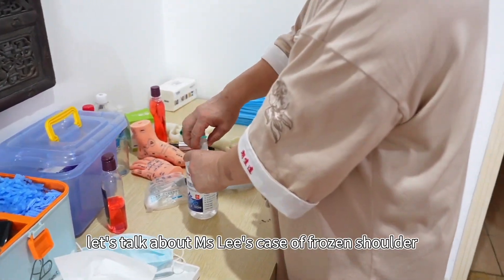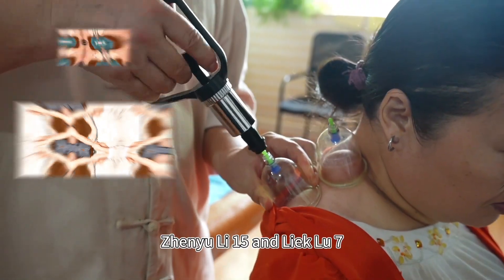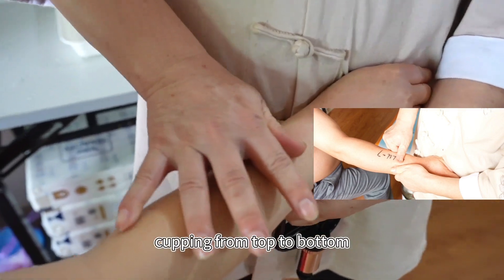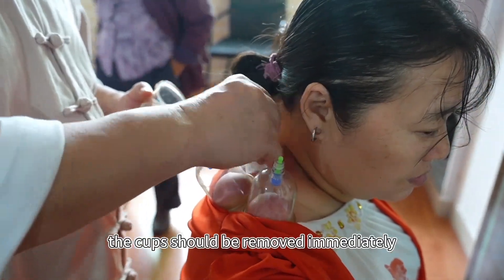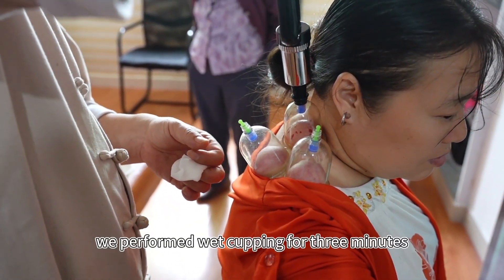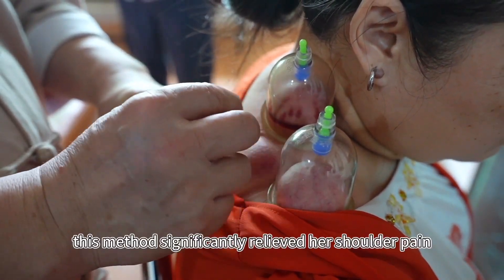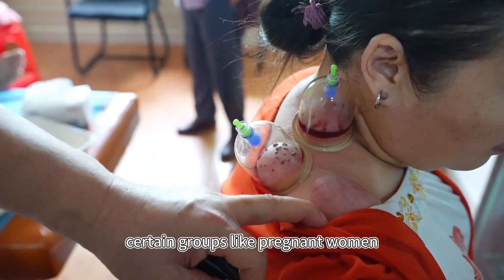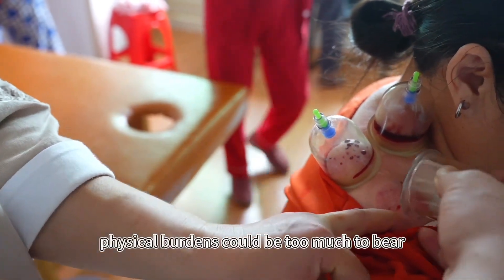Frozen Shoulder Full Case Study